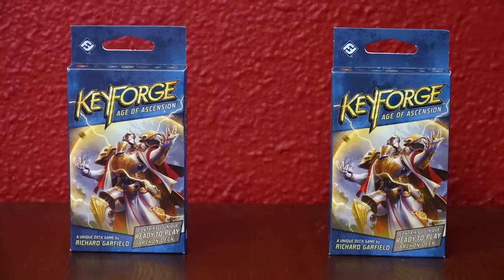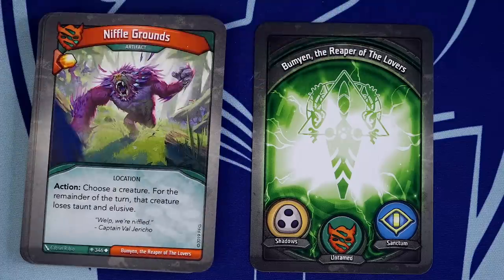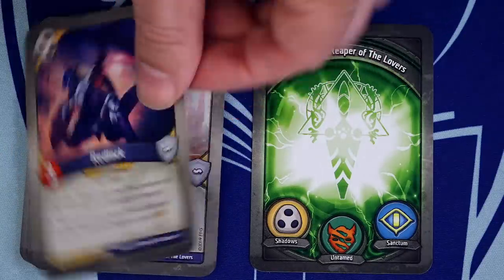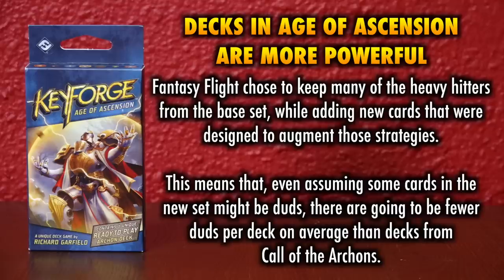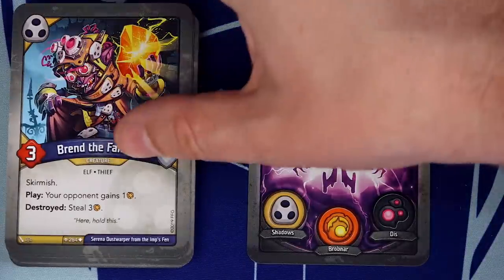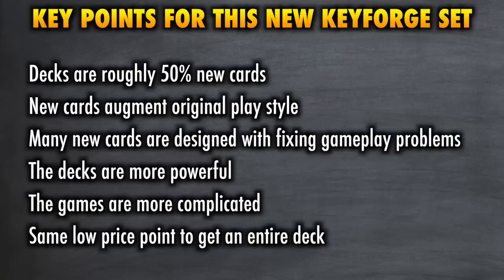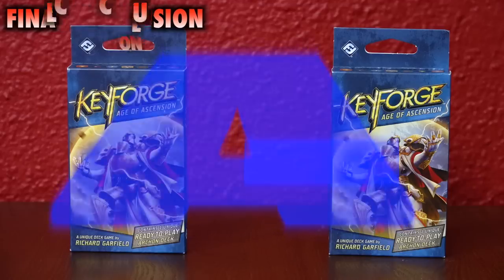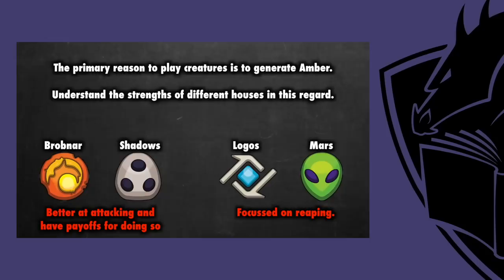Is It Worth It To Buy Keyforge: Age Of Ascension? A Critical Review